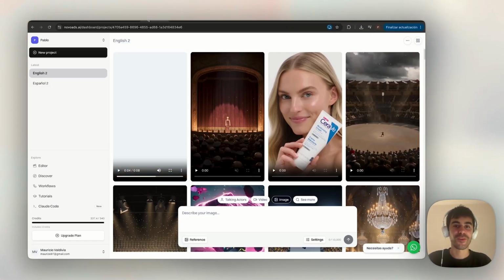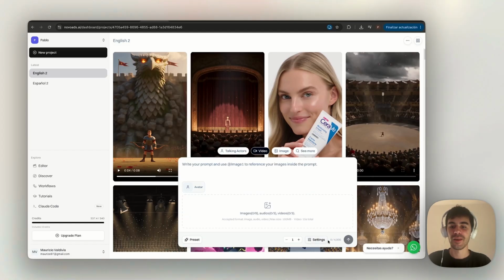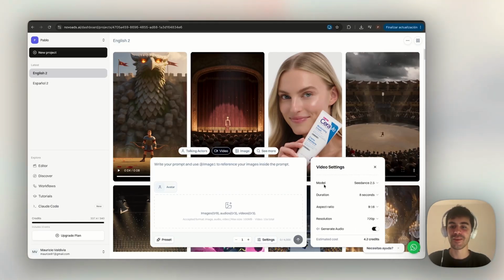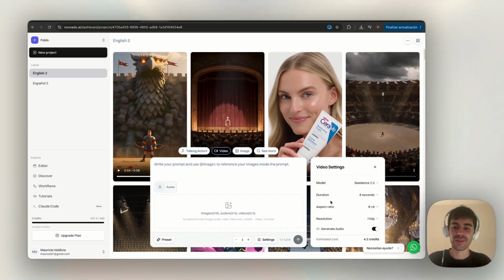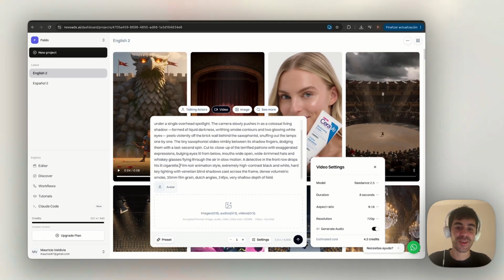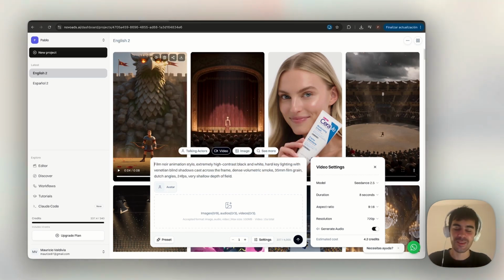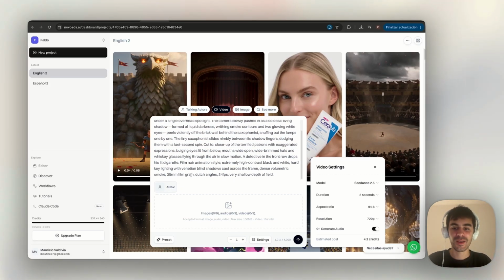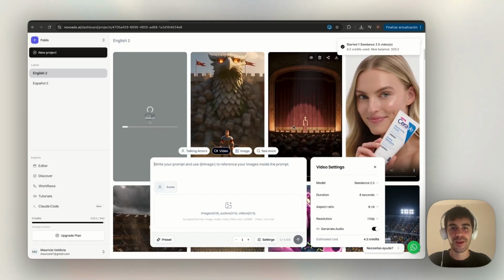How to Make a Noir-Style Video with Seedance 2.5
Learn how to create an incredible AI Noir video in just 4 minutes using Seedance 2.5.

In this step-by-step tutorial, you’ll discover how to generate an AI Noir video with NovoAds AI and Seedance 2.5. You’ll set up a vertical video, adjust the duration, and build a prompt divided between action and aesthetics. It’s a practical workflow for creating AI videos, cinematic content, and AI video creatives without having to shoot a real production.

I’m Pablo, co-founder of novoads.ai the platform for creating AI videos and performance creatives.

The Noir style remains one of the most powerful aesthetics for capturing attention: bold contrasts, mysterious atmospheres, and visual storytelling that feels like it came straight out of a movie. In this video, I’ll show you the exact process for turning an idea into an AI Noir video using Seedance 2.5 inside NovoAds AI. You’ll see how to choose the model, define duration and format settings, and write a prompt that clearly separates what happens in the scene from the visual style you want to achieve. This method is useful whether you create social media content or need visual assets for a brand, campaign, or creative project. Best of all, you’ll be able to reuse the prompt structure and adapt it to any story, product, or concept.

📌 In this video, you’ll learn:
- How to enter the Video section in NovoAds AI to start a generation from scratch.
- How to select Seedance 2.5 as the model for creating a Noir-style video.
- How to set your video duration and generate clips up to 30 seconds long.
- How to choose the right aspect ratio for a vertical video or a 16:9 horizontal format.
- How to decide when to use reference images, audio, or videos in your generation.
- How to split your prompt into two parts: scene description and visual style direction.
- How to reuse only the aesthetic part of the prompt to apply the Noir style to new ideas.
- How to submit the generation and understand the estimated 3 to 4 minute wait time.

🎯 Who this video is for:
- Content creators who want to produce cinematic vertical videos for TikTok, Reels, and Shorts.
- Marketers who need AI video creatives to test new visual concepts quickly.
- Entrepreneurs and brand owners who want to create a Noir aesthetic without a film crew or complex editing.

Leave a like if you want me to keep sharing real prompts and workflows with Seedance 2.5. And comment which cinematic style you’d like me to try in the next video.